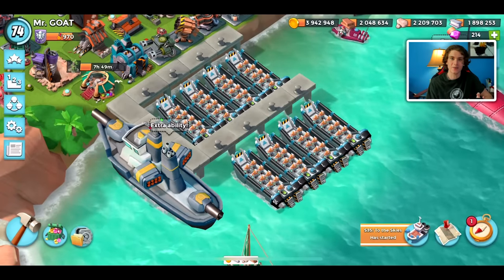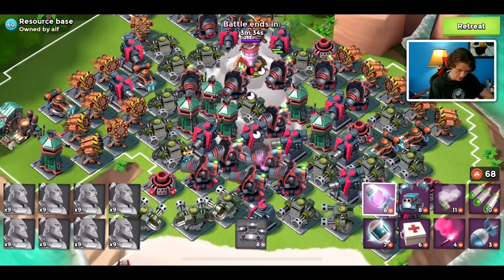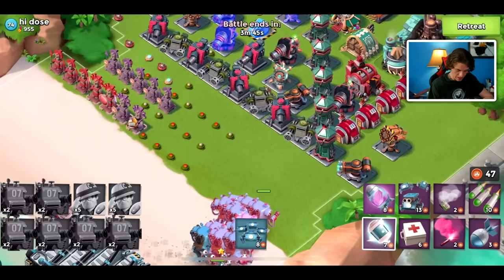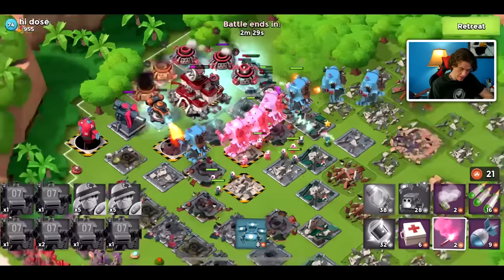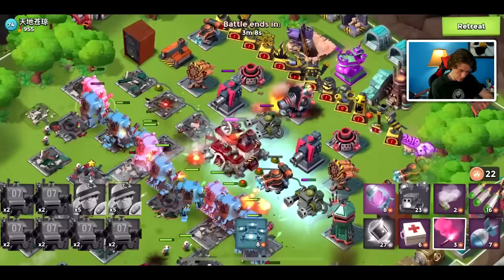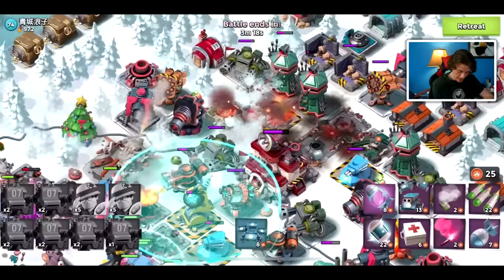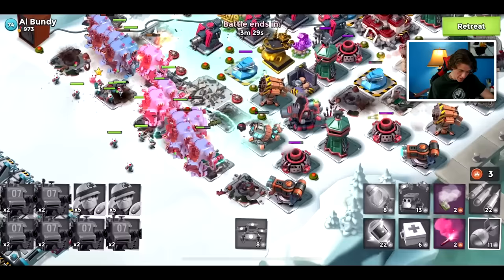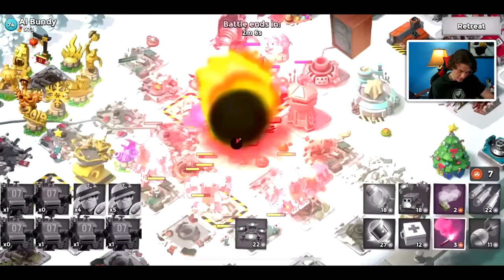This is the hardest Resource Base I have in Boom Beach...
Dang, wasn't as good as I was thinking.